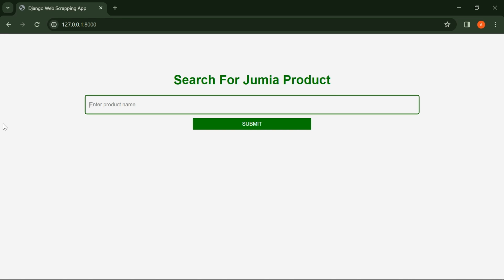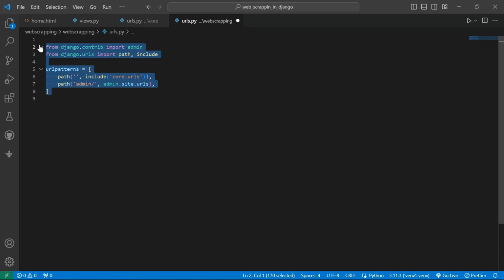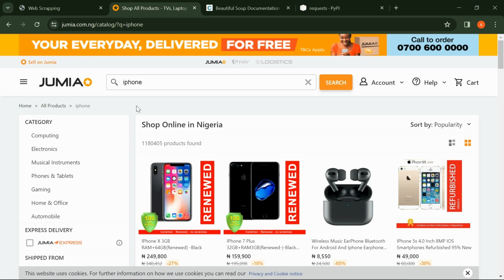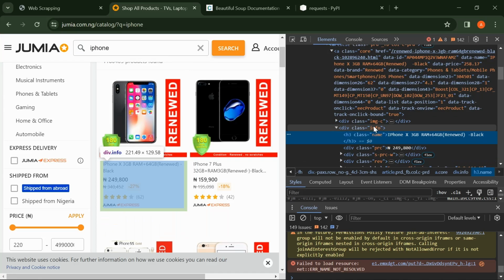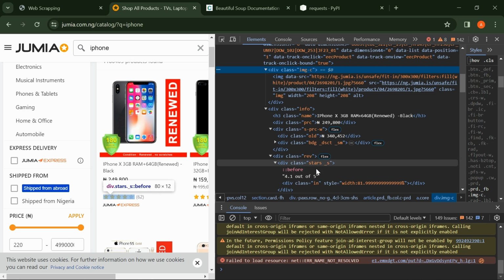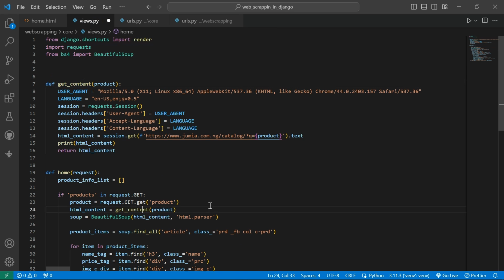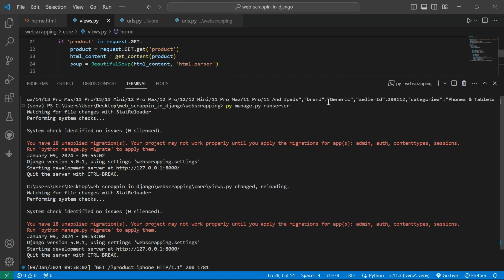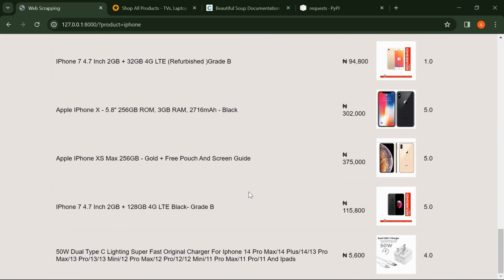Django Web Scraping Guide: Extracting Data Like a Pro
This thorough tutorial will teach you the fine art of web scraping with Django. This video covers everything, from configuring your scraping environment to obtaining data from websites. Regardless of your level of experience with Django development, you will discover insightful tips and useful examples to improve your scraping abilities.

😗 Look through the resources and code on GitHub.